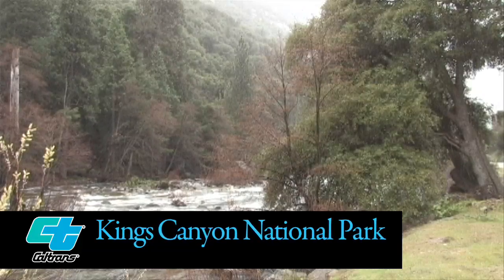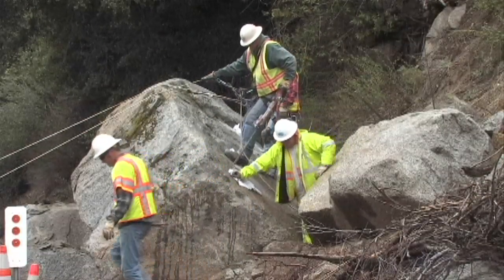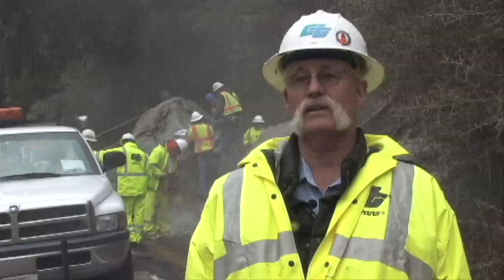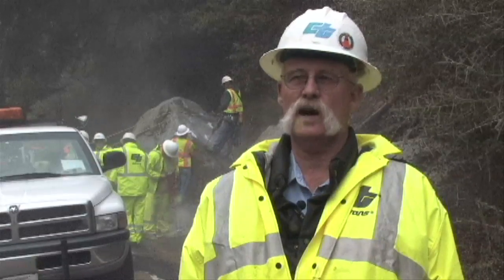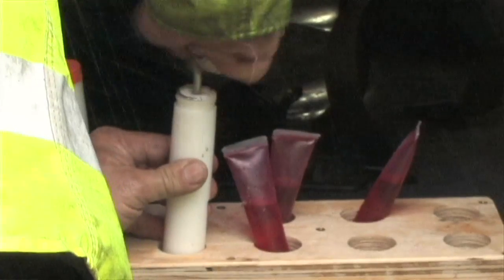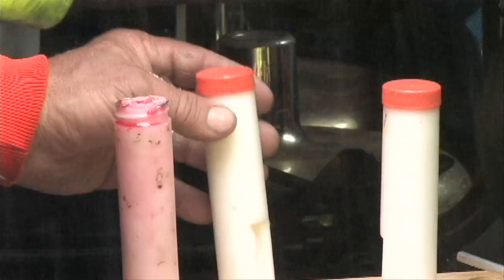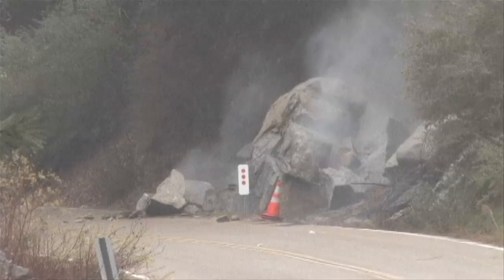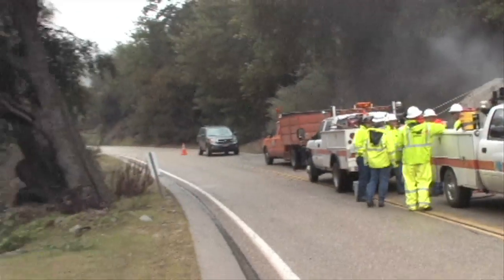Blasting on SR180 in Kings Canyon.mov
A blasting crew from Caltrans District 6 drills a large boulder and blasts it into pieces improving the safety of State Route 180 in Kings Canyon National park.